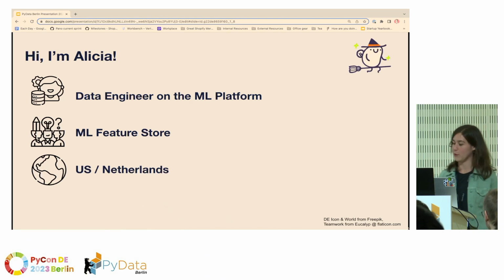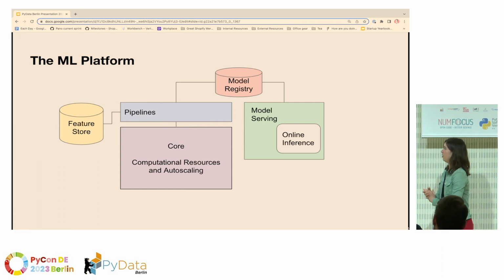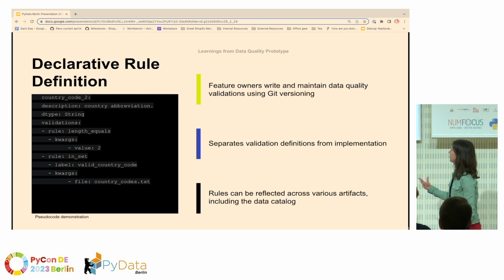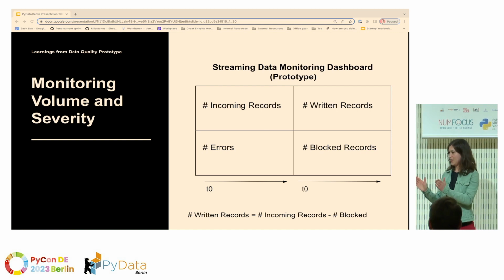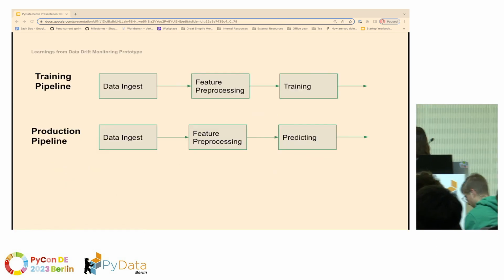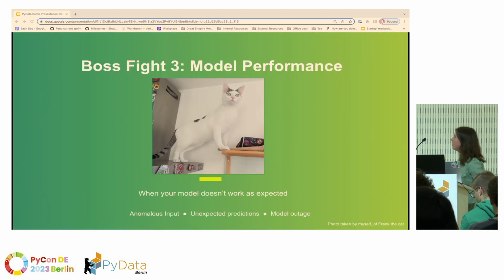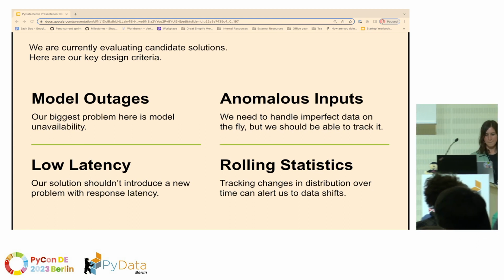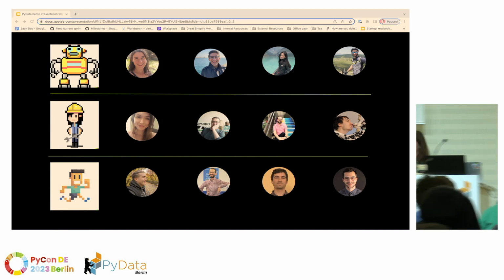Alicia Bargar: How to build observability into a ML Platform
As machine learning becomes more prevalent across nearly every business and industry, making sure that these technologies are working and delivering quality is critical. In her talk, Alicia will discuss the importance of machine learning observability and why it should be a fundamental tool of modern machine learning architectures. Not only does it ensure models are accurate, but it helps teams iterate and improve models quicker. Alicia will dive into how Shopify has been prototyping building observability into different parts of its machine learning platform. This talk will provide insights on how to track model performance, how to catch any unexpected or erroneous behaviour, what types of behavior to look for in your data (e.g. drift, quality metrics) and in your model/predictions, and how observability could work with large language models and Chat AIs.